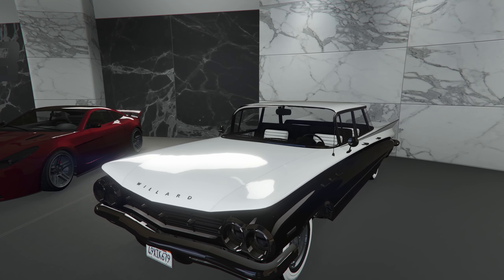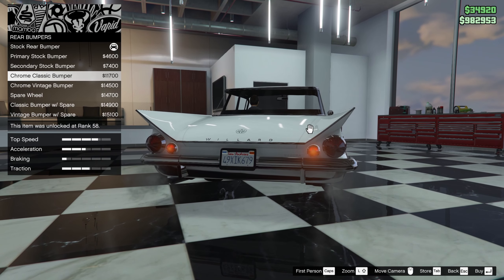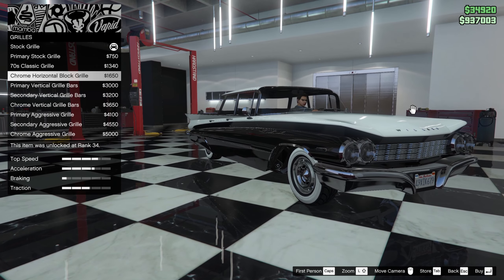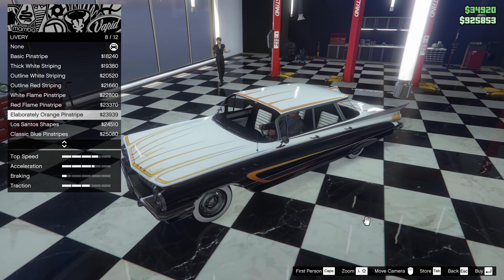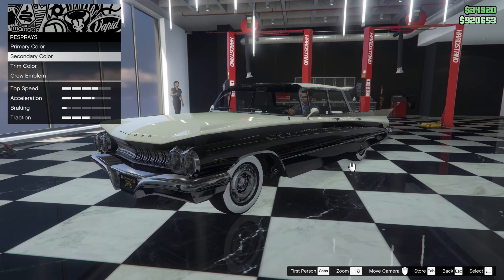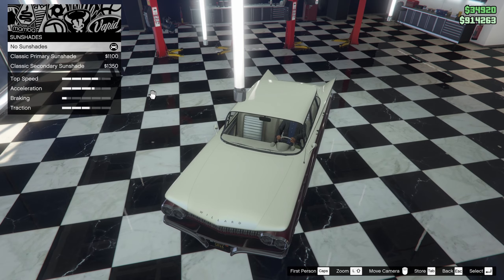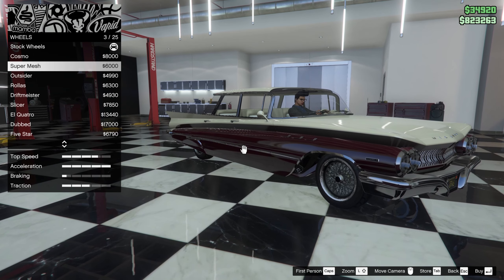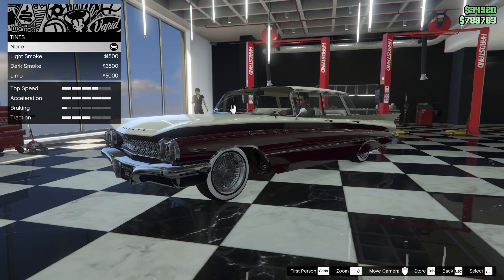The NEW Willard Eudora Costumization and Review | GTA 5 Online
Please write your opinion on how i can improve my content in the comments.

Costumization and Review of the Willard Eudora, which costs 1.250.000 in-game dollars.